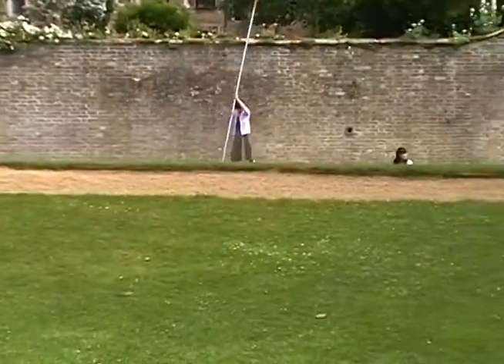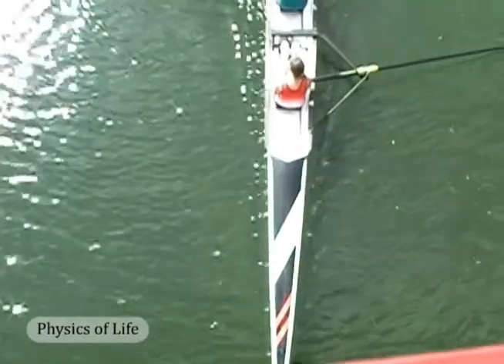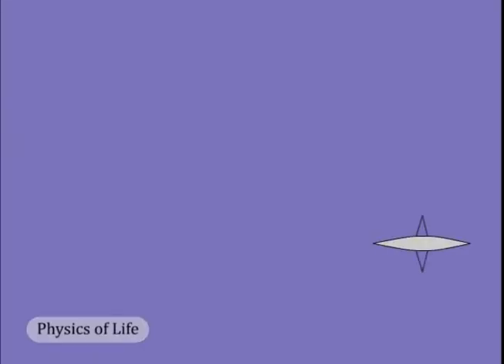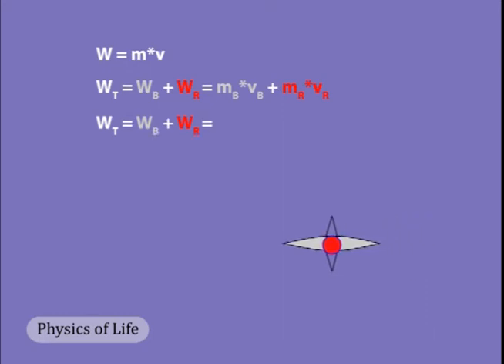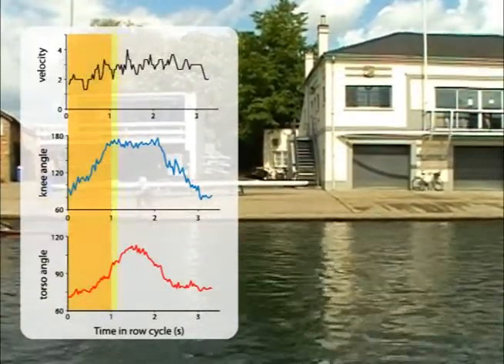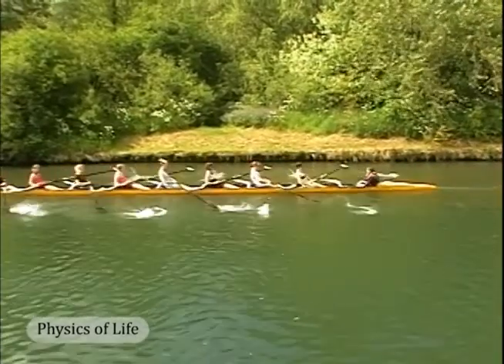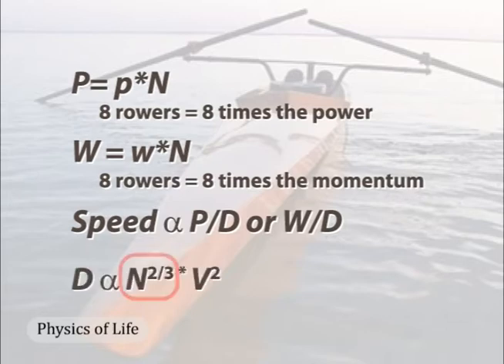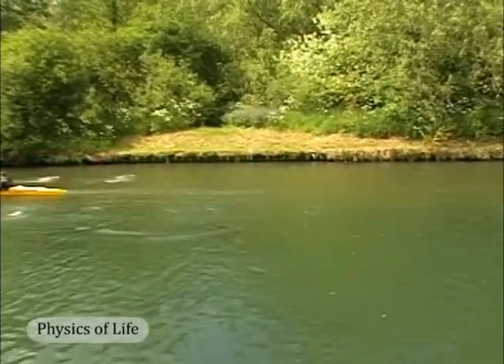Physics of rowing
Rowing teams of racing hulls uses a clever trick of momentum to get the edge on their competition. Here, we visit the rowing clubs of Cambridge University to find out what the trick is. Made during a sabbatical at St Johns College, Cambridge in 2010.